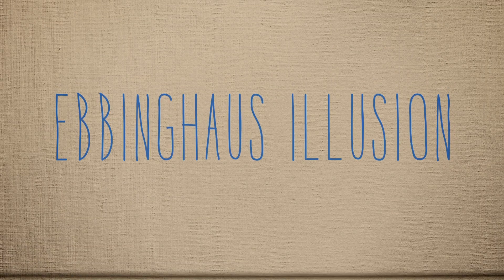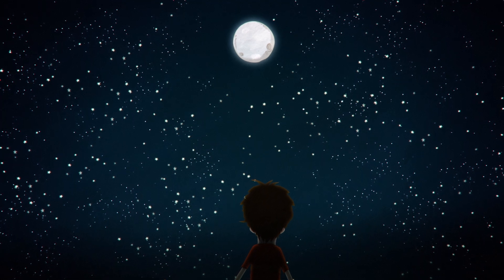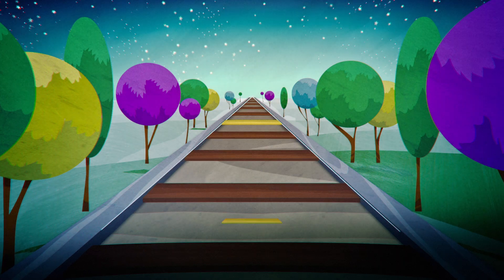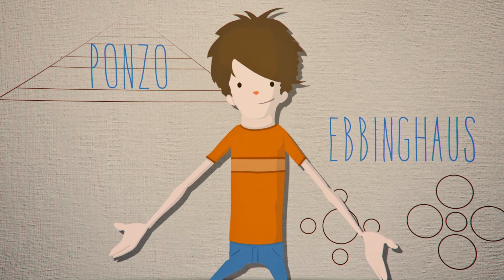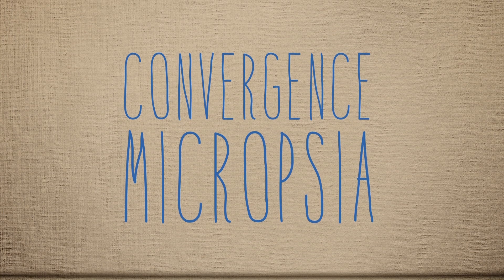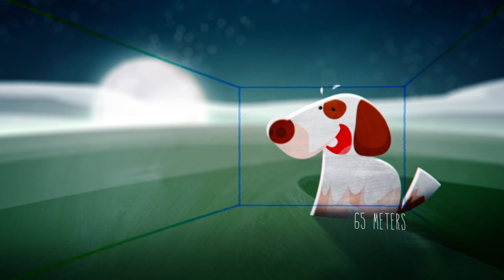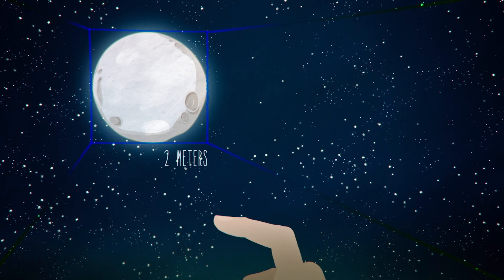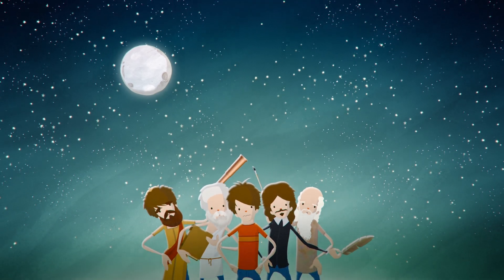The moon illusion - Andrew Vanden Heuvel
Have you noticed how the full moon looks bigger on the horizon than high overhead? Actually, the two images are exactly the same size -- so why do we perceive them differently? Scientists aren't sure, but there are plenty of intriguing theories. Andrew Vanden Heuvel unravels the details of focus, distance and proportion that contribute to this mystifying optical illusion.

Lesson by Andrew Vanden Heuvel, animation by Kozmonot Animation Studio.